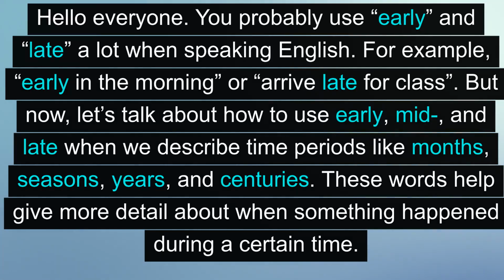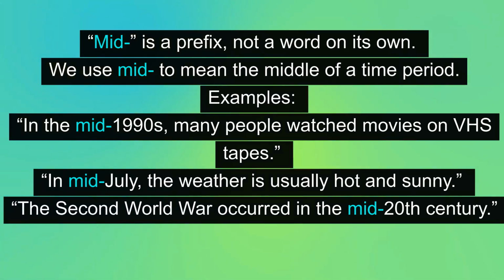"Early", "Mid-", and "Late" for Time Periods (Unit 16U, Level B1)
Understanding how to use early, mid-, and late with time periods is an essential skill for English learners. These words help provide clarity and detail when describing when something happened. For example, saying “in early spring” gives a more specific image than simply saying “in spring.”

Learners often need to describe time in conversations, storytelling, or academic settings. Using these expressions correctly allows them to communicate more precisely, whether they’re talking about historical events, seasons, or personal experiences. For instance, when discussing history, saying “in the mid-20th century” immediately points to a specific time frame within the 1900s. Similarly, phrases like “in late July” or “in early 2000s” make descriptions of events vivid and accurate.

Additionally, mastering this language point helps learners sound more natural and fluent. Native speakers frequently use these terms in daily life, so recognizing and using them ensures learners can follow conversations and express themselves confidently.